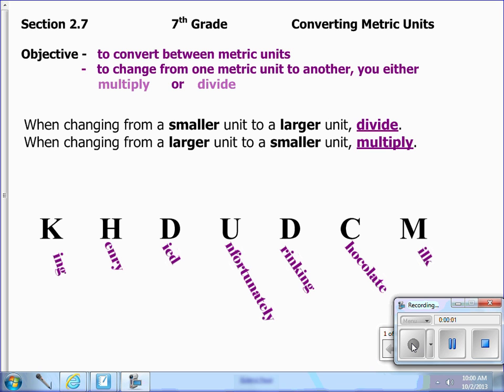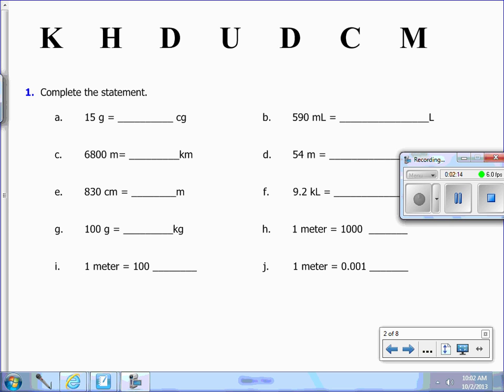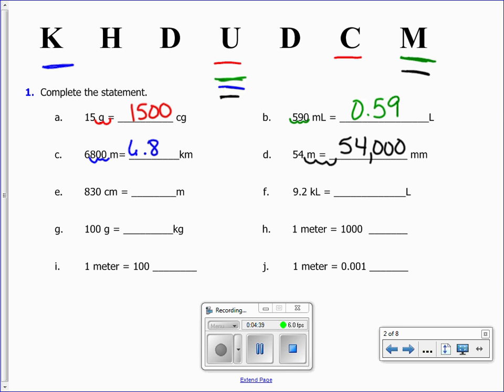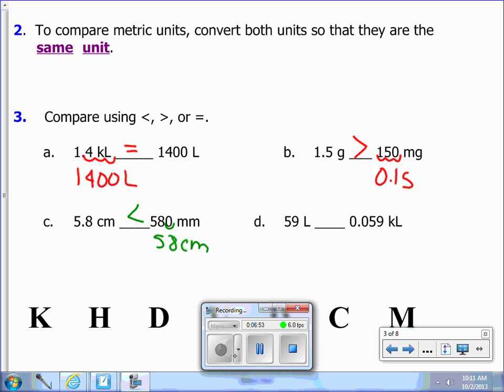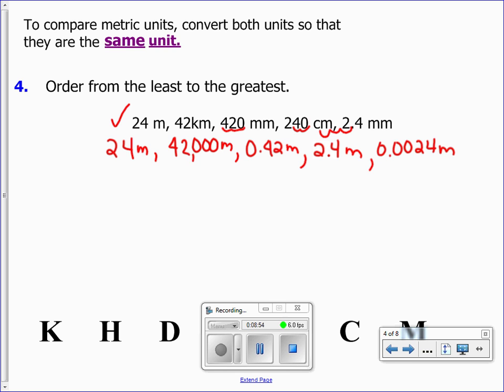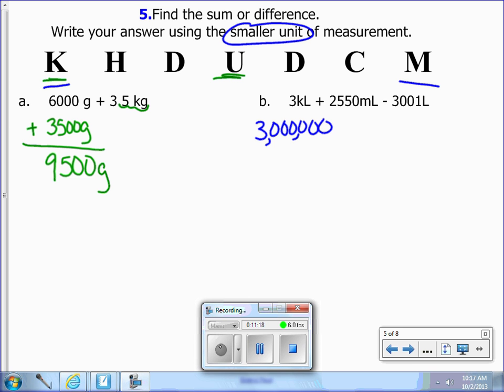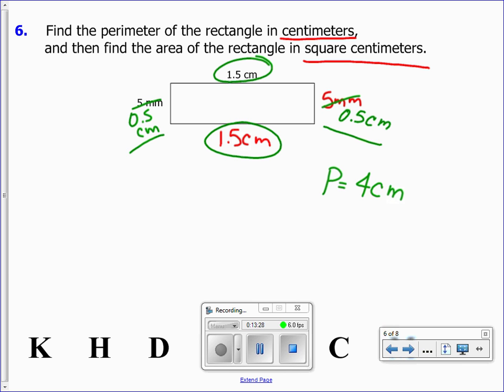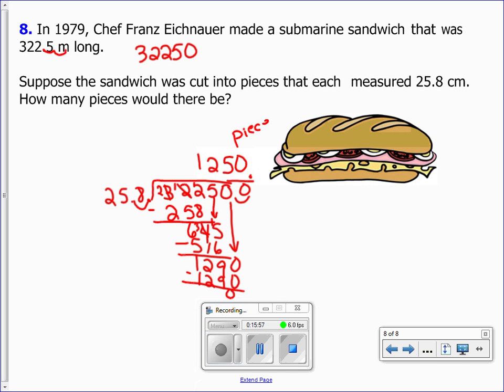2 7 Intro Converting Metric Units